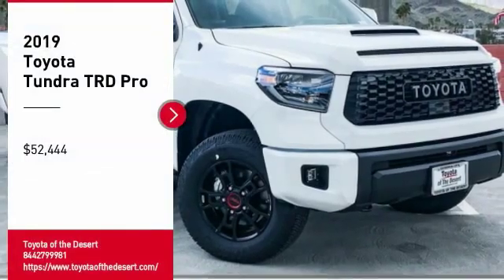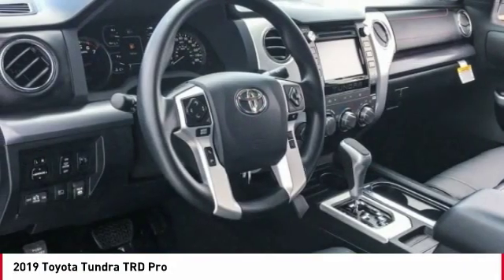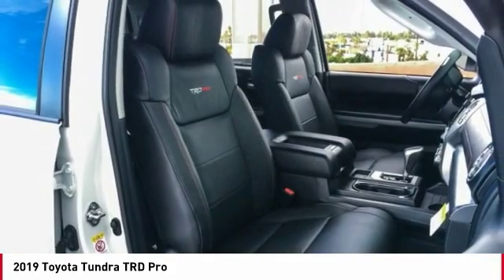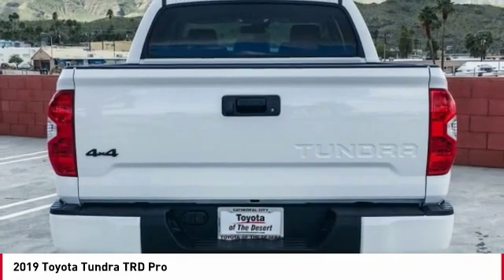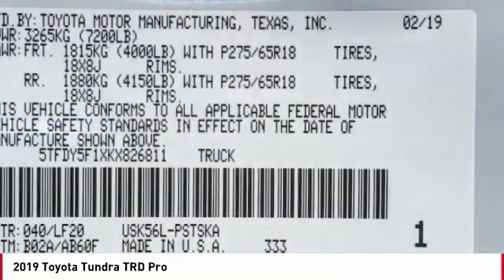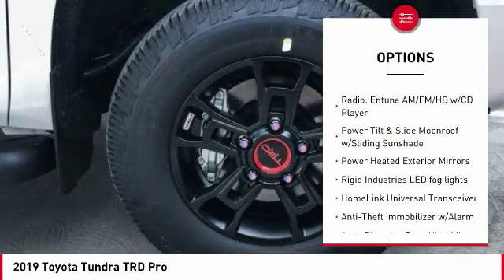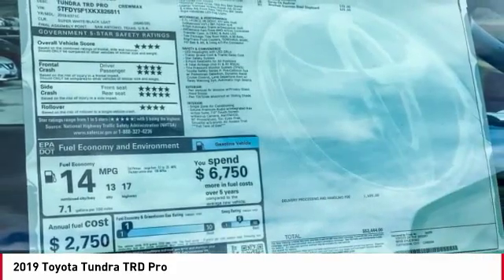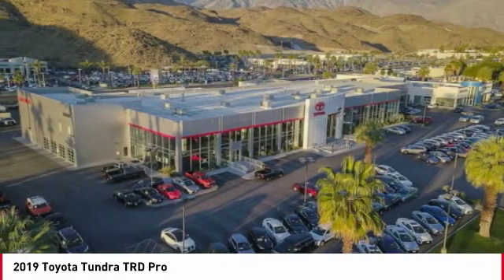2019 Toyota Tundra Cathedral City CA 238716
2019 Toyota Tundra TRD Pro

Located right off HWY 111 in the Cathedral City Auto Center. **ADVERTISED PRICES DO NOT INCLUDE ANY DEALER INSTALLED OPTIONS AND AD PRICES EXCLUDE LEASES**